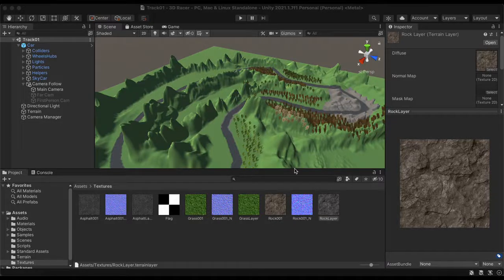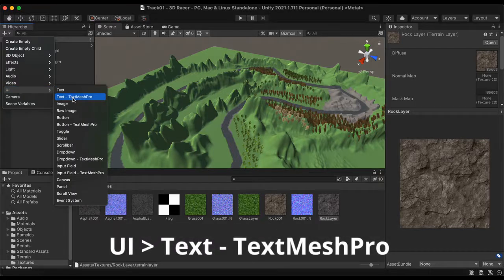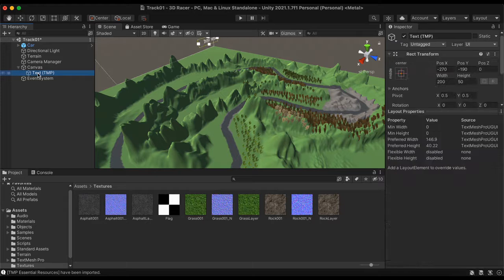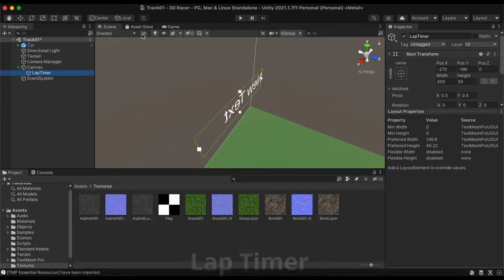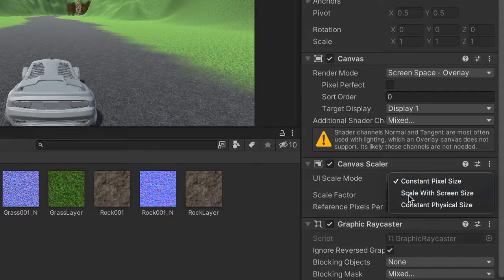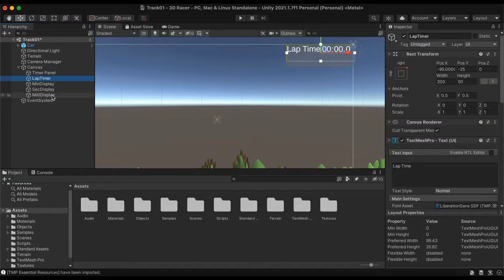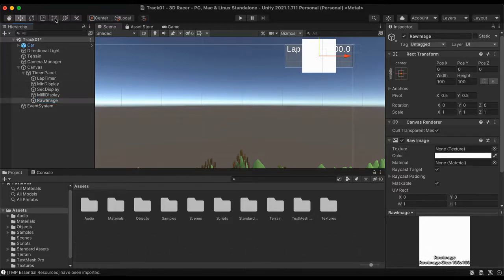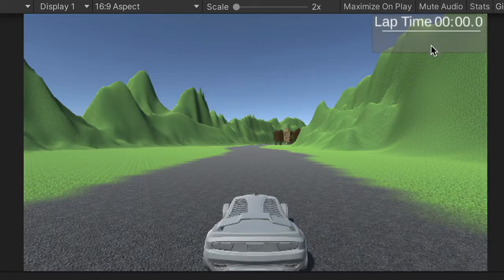3D Racer III: Lap Timer and Starting Line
Lap Timer UI  0:00 - 11:08
Starting Line 11:08 - 16:18
Halfpoint Trigger 16:18 - 23:31
LapTimer Script 23:31 - 38:49